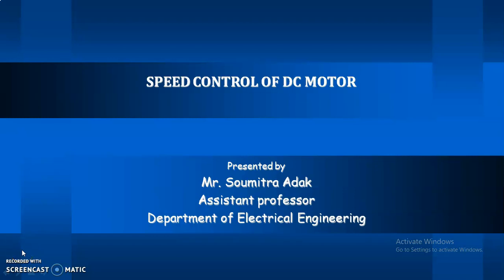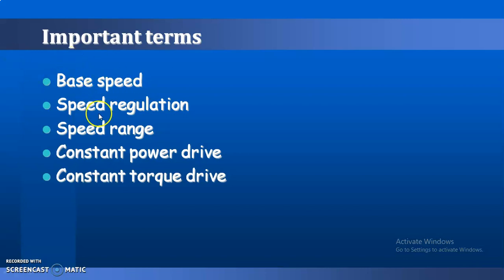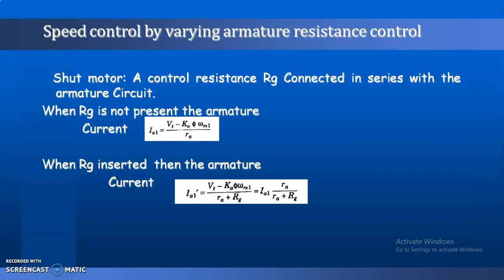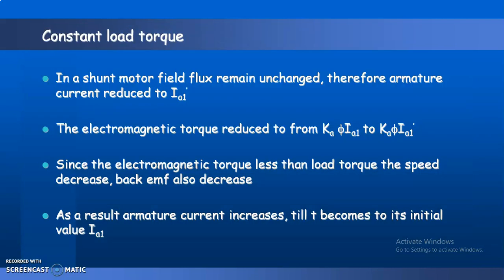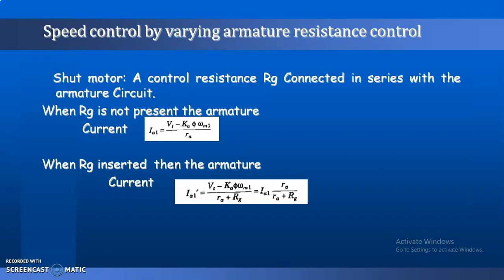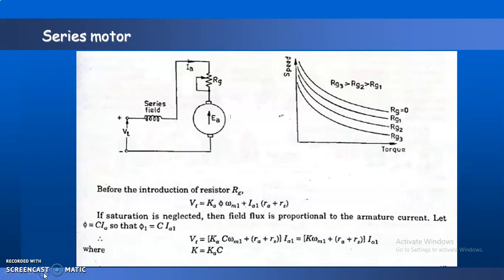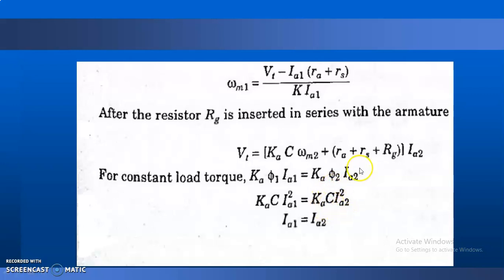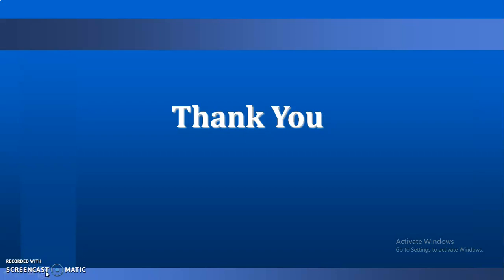dc motor speed control 1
various method of speed control of dc motor